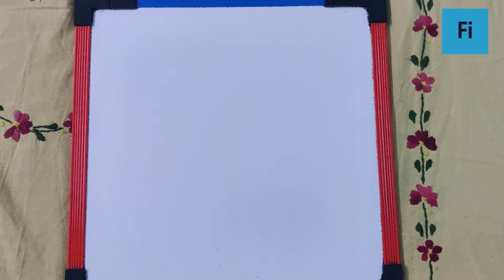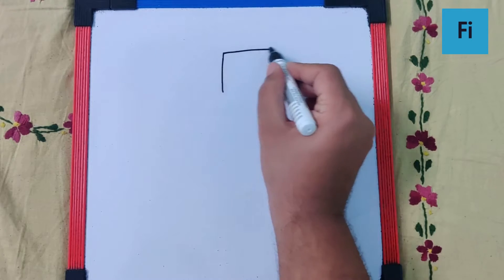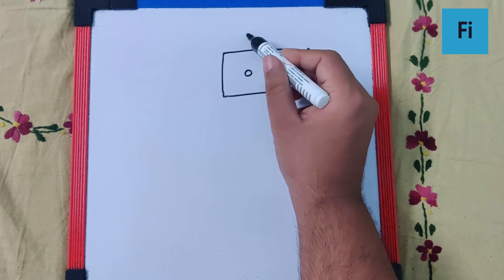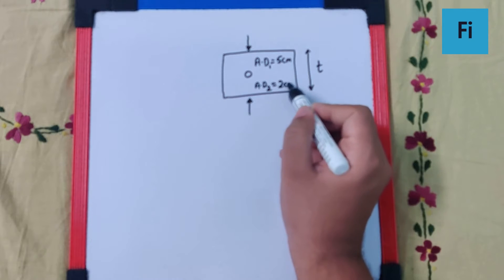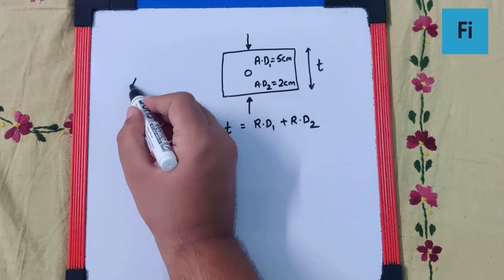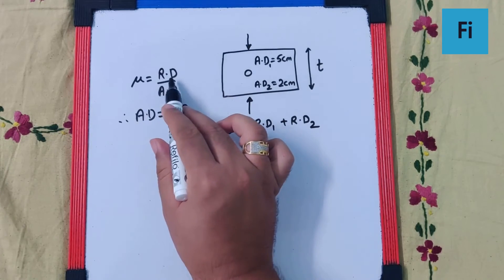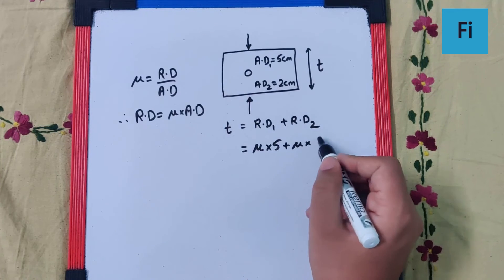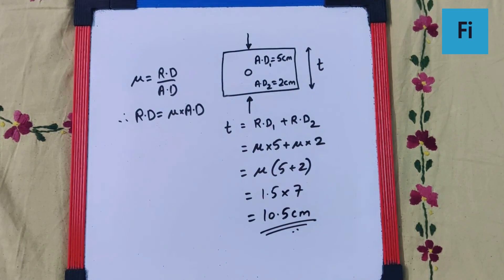Sound & Optics - A bubble in glass slab µ = 1 5 when viewed from one side | Fisique NEET & JEE Main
A bubble in glass slab (µ = 1.5) when viewed from one side appears at 5 cm and 2 cm from other side, then thickness of slab is
 a) 3.75 cm b) 3 cm
 c) 10.5 cm d) 2.5 cm